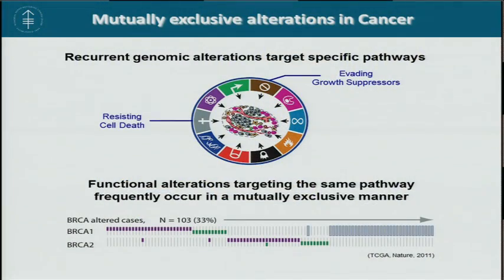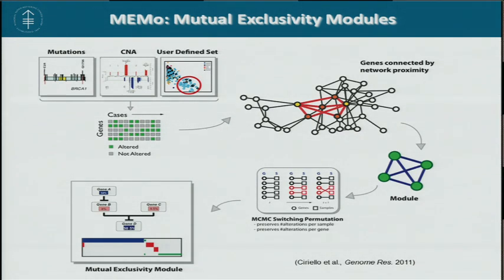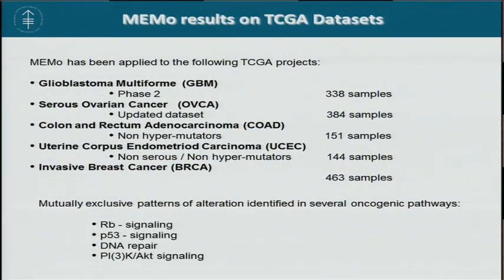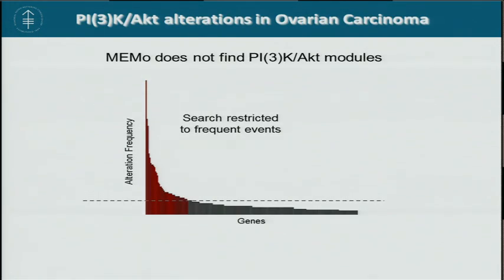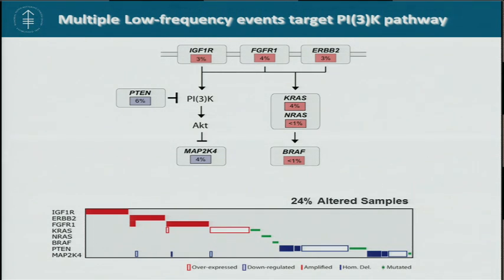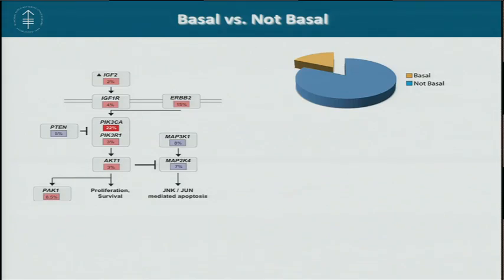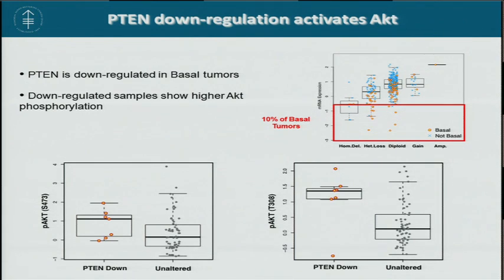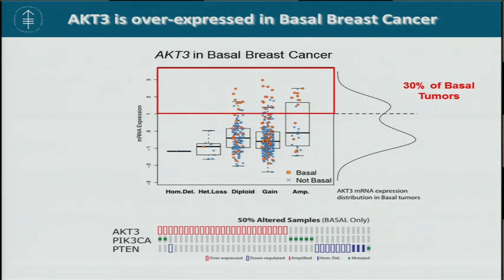Multi-Cancer Mutual Exclusivity Analysis of Genomic Alterations - Giovanni Ciriello